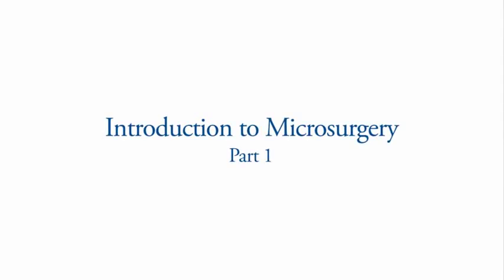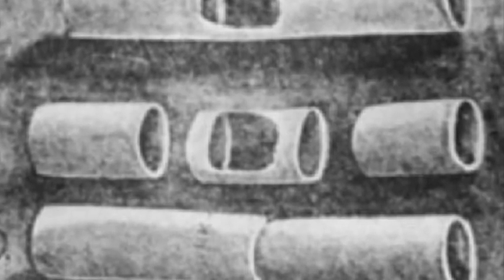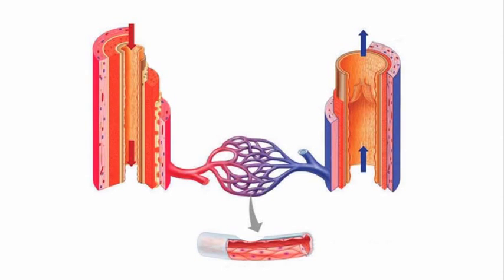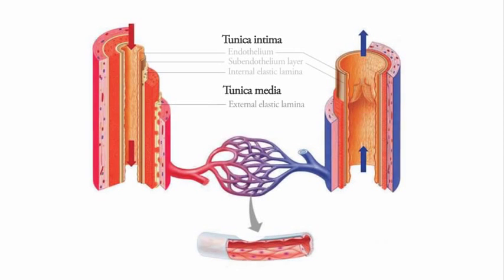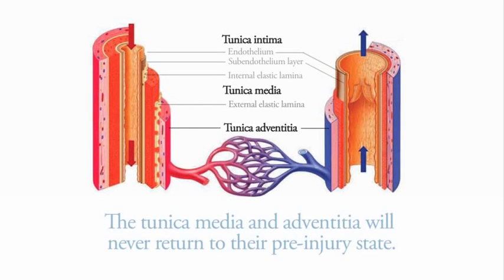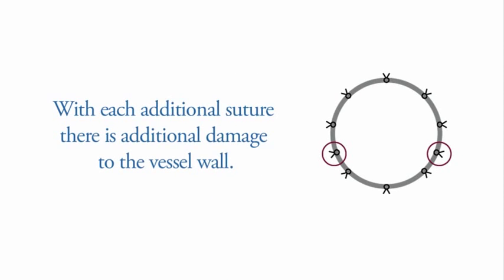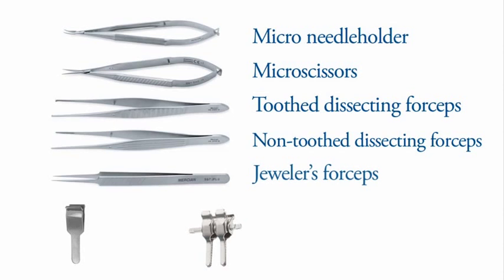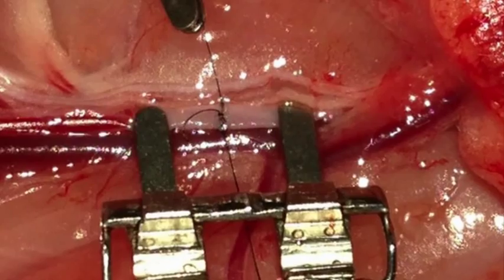Introduction to Microsurgery Part 1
This video discusses the history of microvascular surgery, surgical physiology relevant to vessel end-to-end anastomosis and the basics of microsurgical instrumentation.